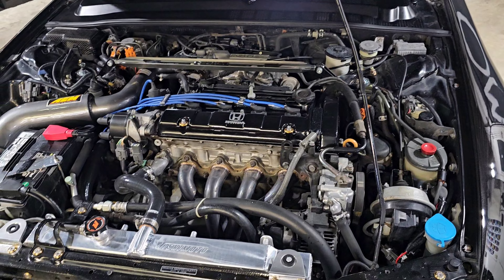THE PRELUDE SI IS BACK! ( BUT NOT COMPLETELY)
We got the Prelude back from the body shop, and this is how she turned out and sits at the moment.